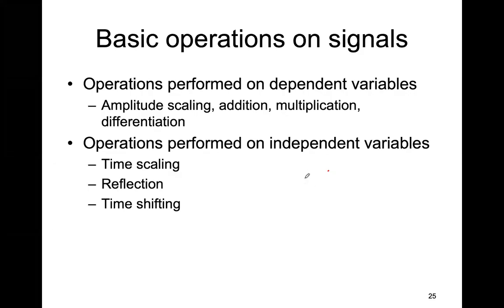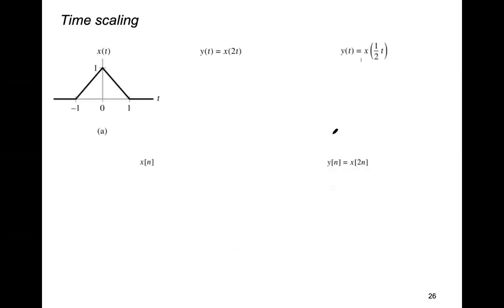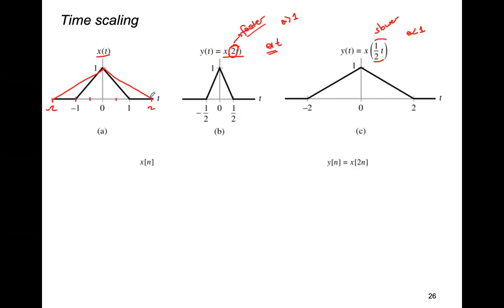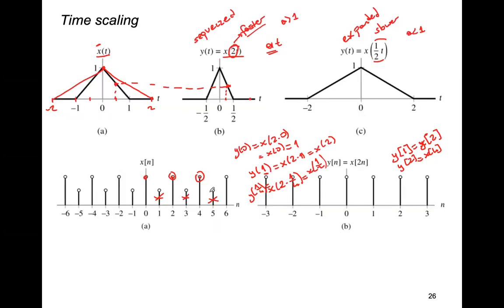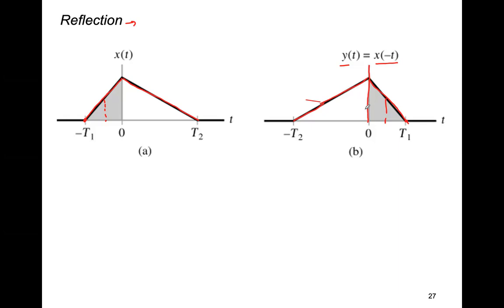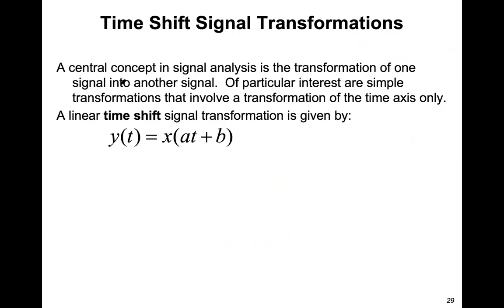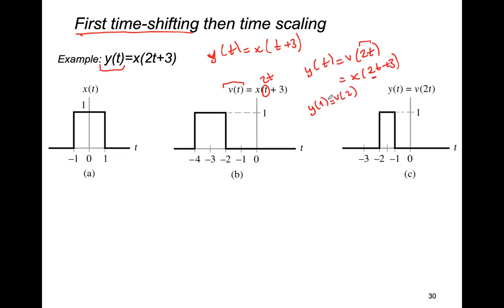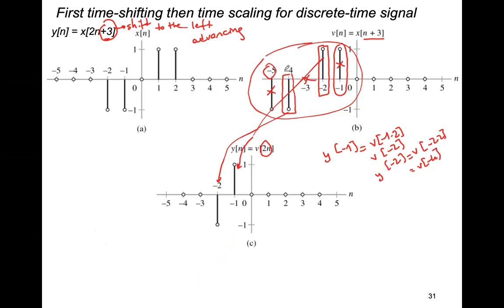03_Operations on Signals